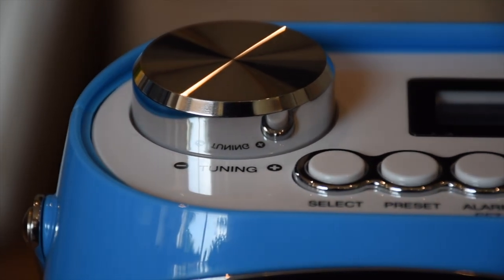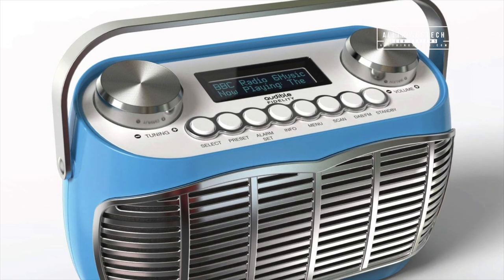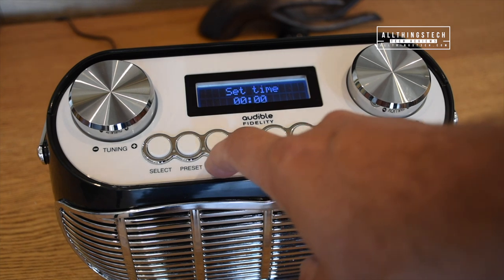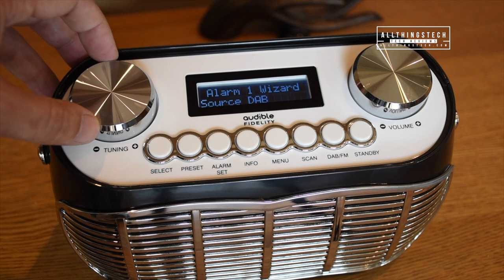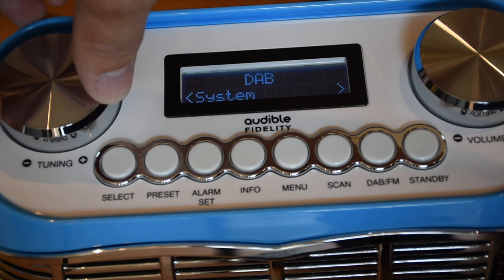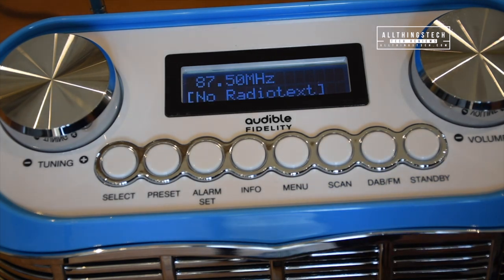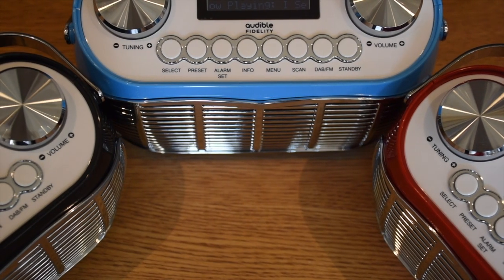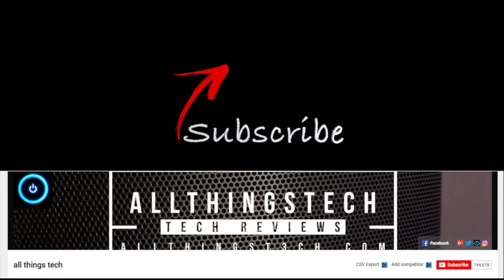The Retro Detroit Digital Radio with DAB FM AM by Audible Fidelity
A Great DAB / AM / FM Digital Radio